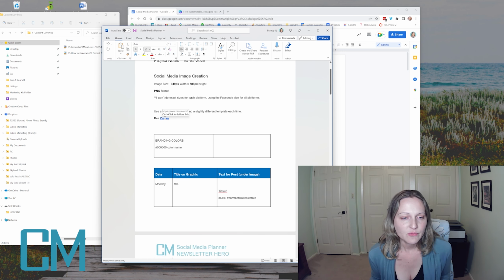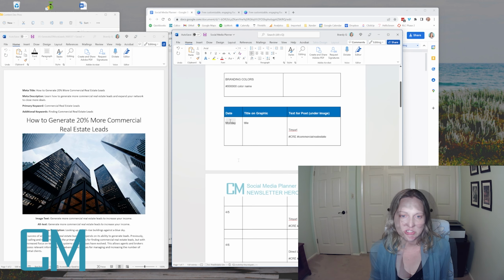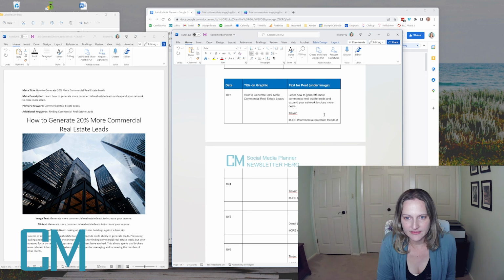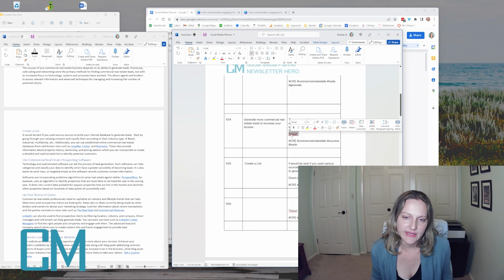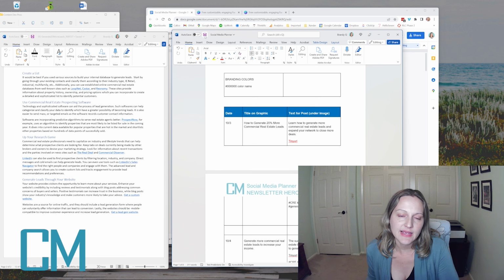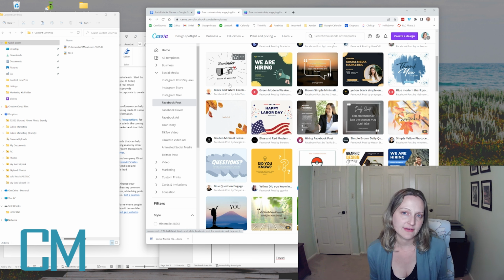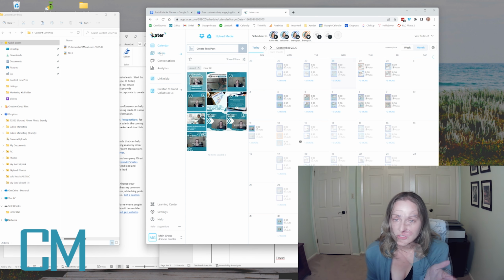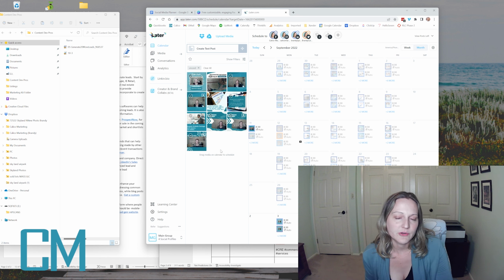Social Media Planning and Outsourcing for Commercial Real Estate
Want to grow your commercial real estate business on social media? In this video, I show you how to start simple and successful social media campaigns. You’ll learn what to post, how often to post, and how to get in front of the right people.

Download the free social media schedule to make planning easy!

Get the Planner: